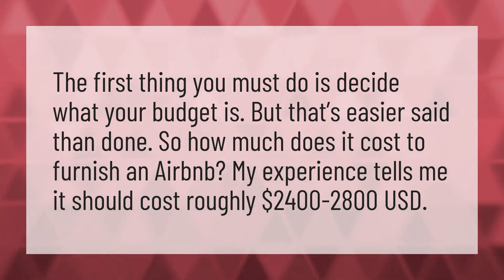How much does it cost to furnish an Airbnb?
Room Makeover • How much does it cost to furnish an Airbnb?